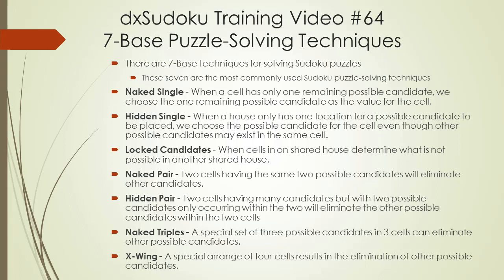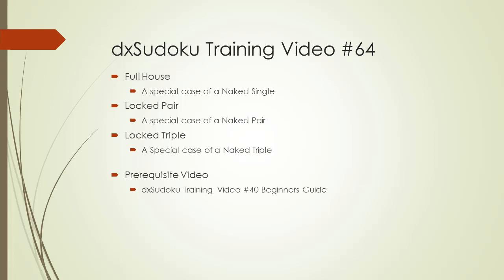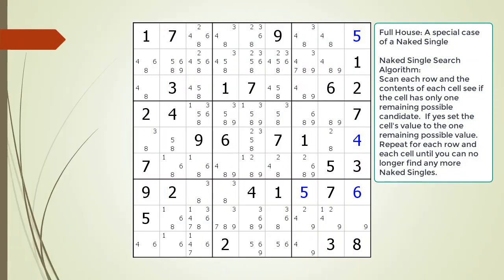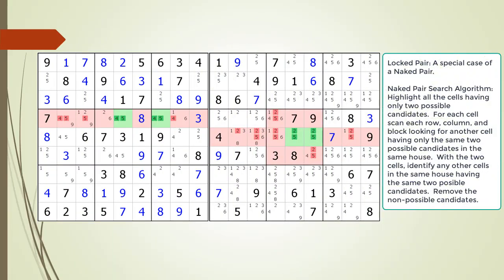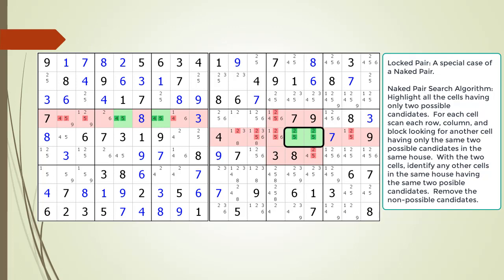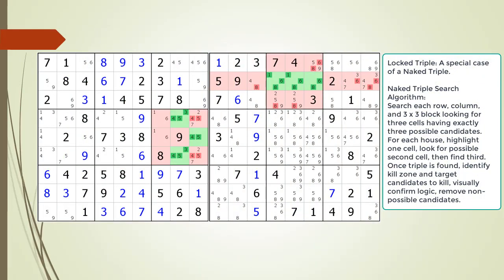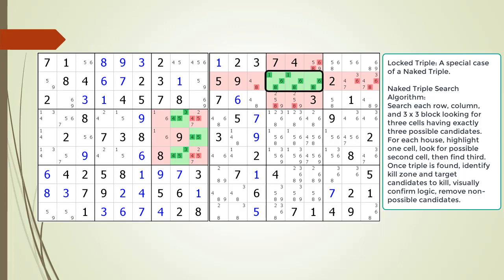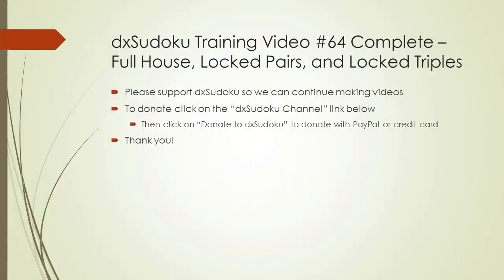dxSudoku #64 Full House, Locked Pairs, and Locked Triples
In this video the basic puzzle-solving techniques called Full House, Locked Pairs, and Locked Triples will be discussed.